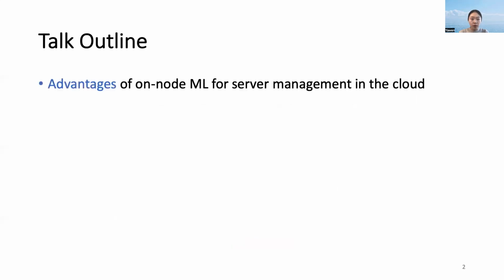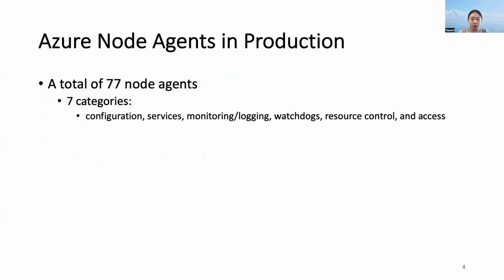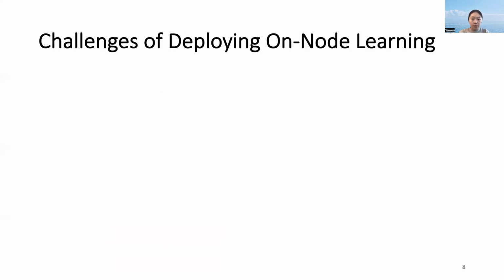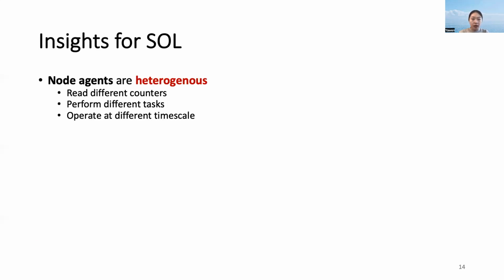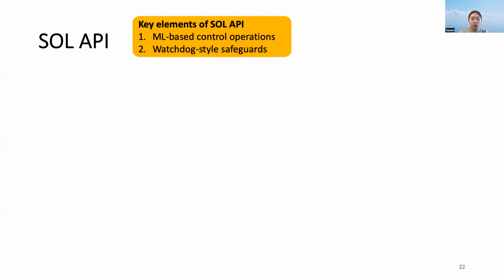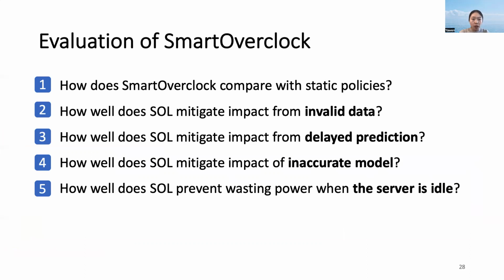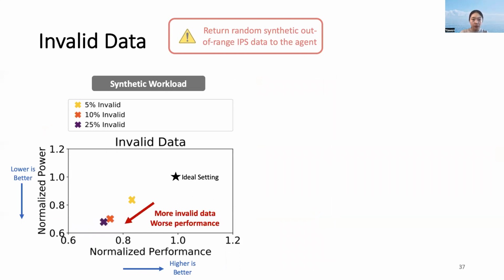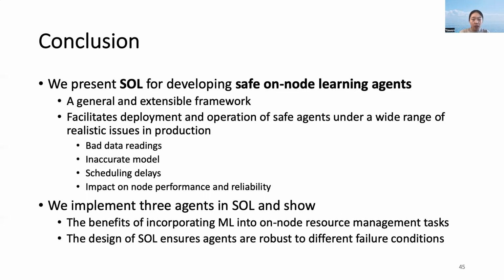ASPLOS'22 - Session 5B - SOL: Safe On-Node Learning in Cloud Platforms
Session 5B: Data Center and Cloud Services
Session Chair: Edouard Bugnion, EPFL

Title: SOL: Safe On-Node Learning in Cloud Platforms
Presented by: Yawen Wang (Stanford University)
Authors: Yawen Wang (Stanford University), Daniel Crankshaw (Microsoft Research), Neeraja J. Yadwadkar (University of Texas at Austin), Daniel Berger (Microsoft Research), Christos Kozyrakis (Stanford University), Ricardo Bianchini (Microsoft Research)